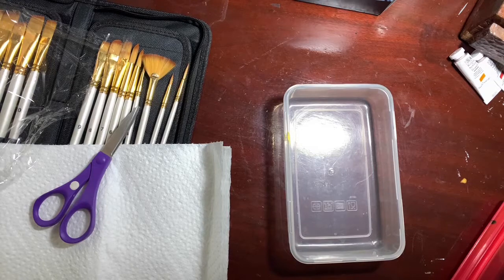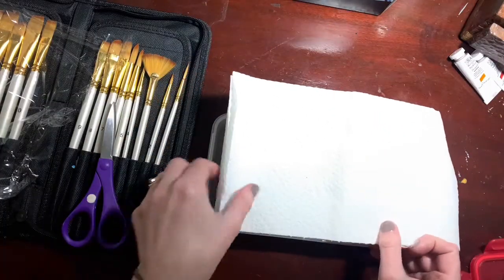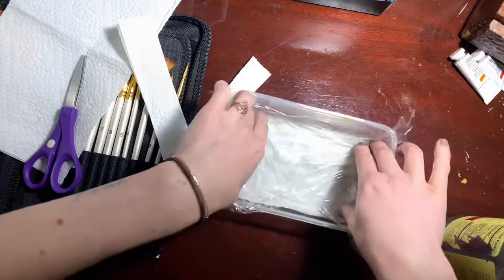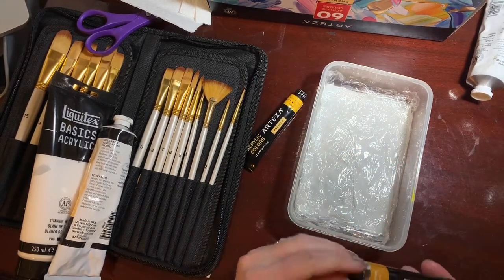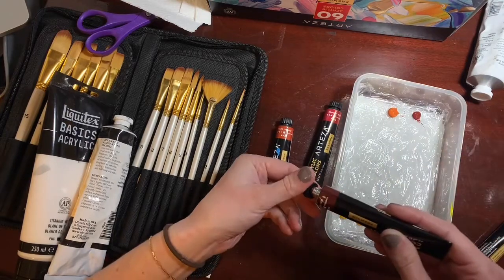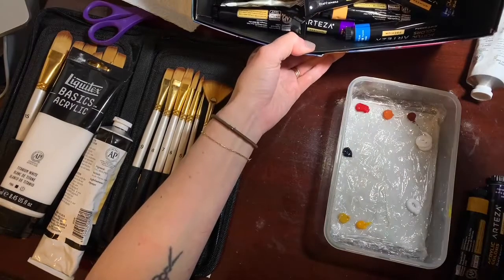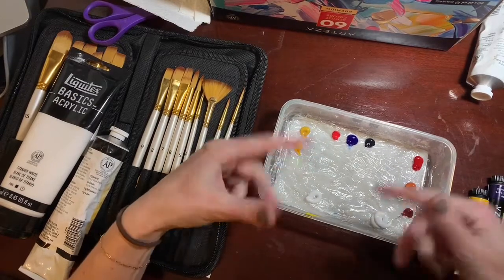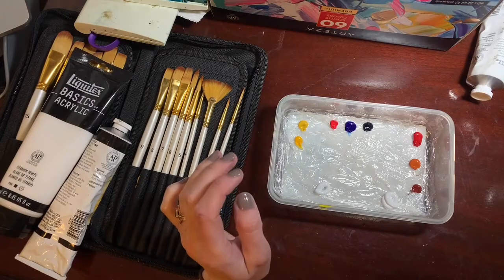Acrylic Palette Setup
How to make your own version of a Stay-Wet Palette, and some tips for laying out your colors.